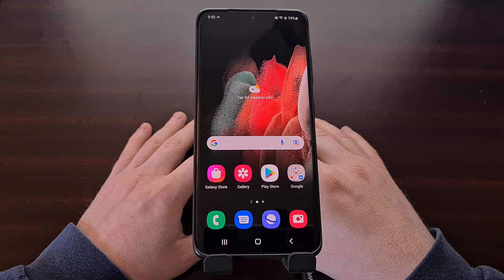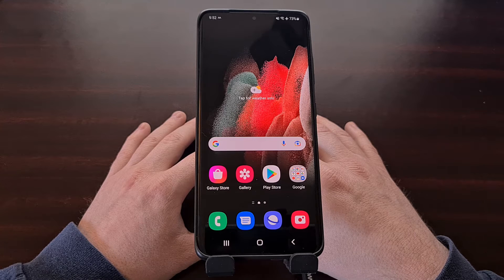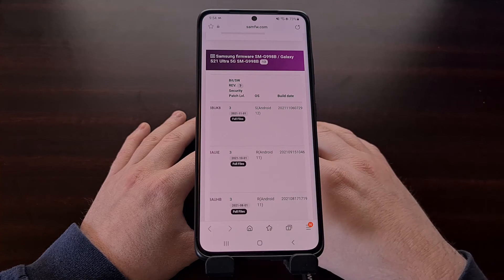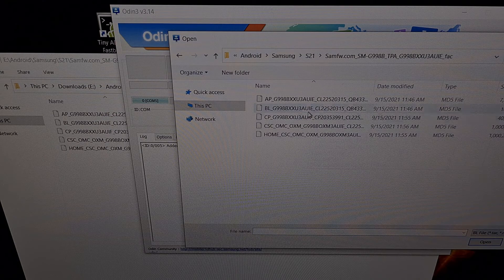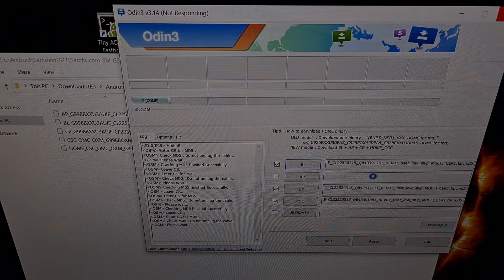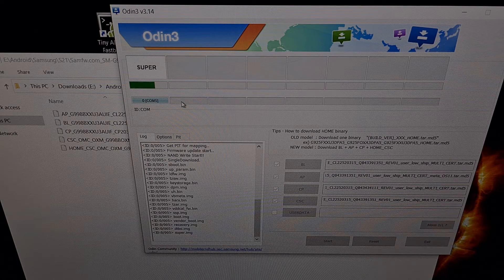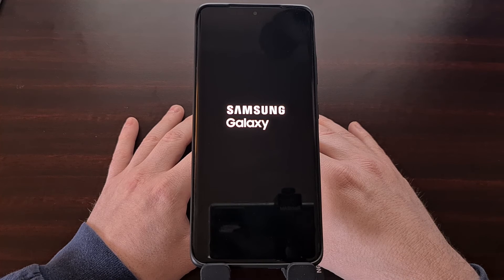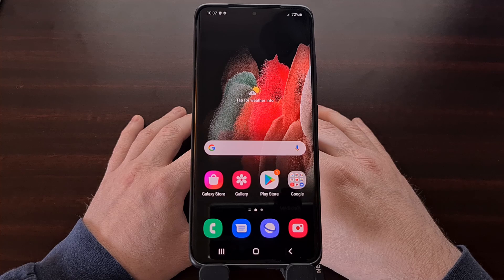Complete Galaxy S21 Downgrade Tutorial to Android 11 One UI 3.1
This video will walk you through how to downgrade the Samsung Galaxy S21 from One UI 4 based on Android 12 to OneUI 3.1 based on Android 11.

Video Description
I have the Samsung Galaxy S21 Ultra right here and in today's video I'll be showing you how to downgrade this smartphone, the Galaxy S21 and the S21+ from Android 12 to Android 11

I know many of you have been running the latest update for a few weeks now and some have left comments talking about various bugs and performance issues. These don't seem to be widespread issues but, instead, seem to be rare instances of leftover code that ends up causing these random bugs.

If you're someone who has not been happy with the Android 12 update for your Galaxy S21 smartphone, then I highly recommend doing a factory data reset before going through the downgrade process.

With that said, I know there are going to be some people with very specific reasons as to why they do not like the Android 12 update. So I want to provide you all with the process you can use to roll back from One UI 4 based on Android 12 down to One UI 3 based on Android 11.

You don't need an unlocked bootloader since we're just flashing official firmware images with a program called Odin, but it will force a reset on your Galaxy S21 smartphone. So back up as much of your data as you can before proceeding with this tutorial.

So the first thing we need to do is download some required items. If you don't have the Odin program on your PC yet, then check the video description below as I'll be including a download link for the version of Odin I'm currently using. You will also need to download the Android 11 firmware for your specific device.

I used a website called SamFW.com to download these firmware files but there are many tools out there you can use. Just make sure you trust the source.

Sadly, we won't be able to perform this downgrade forever. Eventually, Samsung will increase the BIT/Binary value and that will prevent us from going back to Android 11. So if you're interested in downgrading to Android 11 then you'll want to do it before this value changes from 3 to 4.

Once the file has been downloaded, extract the files to your PC and open up Odin. We also need to boot the Galaxy S21 Ultra into Download Mode and connect it to the PC with a USB cable.

Load up the firmware files as instructed and then click the Start button. Wait for Odin to complete the flash process and your Galaxy S21 should reboot on its own.

The first boot back into Android 11 will take longer than normal so be patient and you can go through the Android activation process again.

Full Tutorial
1. Intro [00:00]
2. Download the Android 11 Firmware [01:49]
3. Boot into Download Mode [03:30]
4. Connect the Galaxy S21 to the PC with a USB cable [04:00]
5. Load the Firmware into Odin 04:35]
6. Click the "Start" button when you're ready [06:54]
7. Look for the "PASS" message in Odin [08:55]
8. Activate Android like normal [10:00]
9. Check to confirm the firmware has been downgraded [10:40]